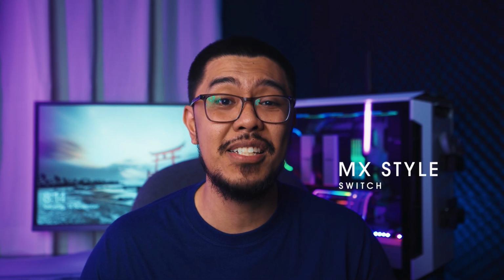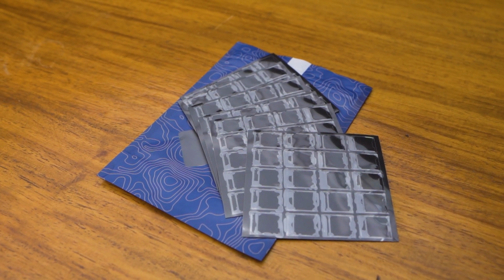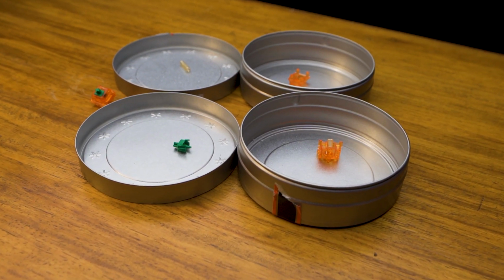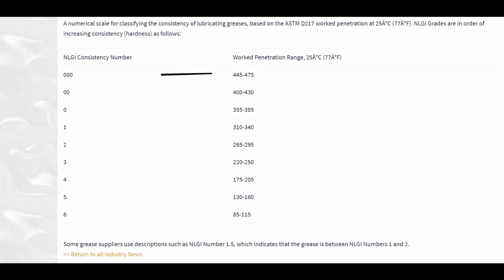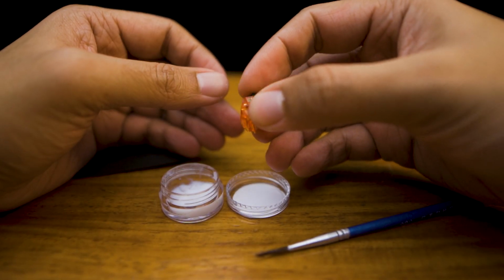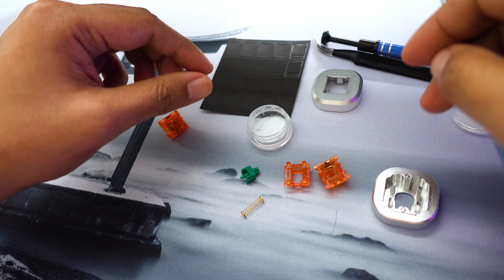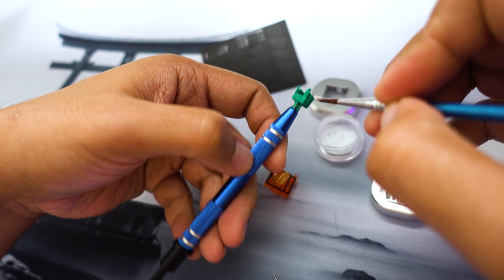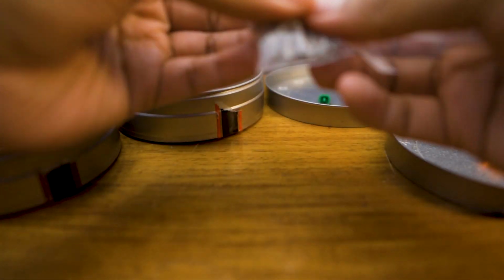How To Lube Keyboard Switches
How To Lube Keyboard Switches | Episode #033 | MGV #002

This week, we take a step back from photography and talk about another hobby of mine, mechanical keyboards! This time, we'll discuss siwtch lubricants and how to lube your mech switches!

Time stamps of the video:
00:00 - Intro
00:46 - Intro to lubing
01:38 - Switch types and anatomy of a switch
03:04 - Switch films
03:45 - Tools you need to lube a switch
04:27 - Types of lubricants (or lubes)
06:16 - Finally, Lubing switches!

I hope this video helps you get started in modding your keyboard!

Check out the another editing episode where we transformed a landscape image into a fine art minimalist image here:

My Gear for Photography, Post Processing, Vlogging, Tutorial Videos and more:

Joel Tjintjelaar's Quick Mask Pro and B&W Artisan Pro X

Camera:
Sony A6500
Sony A7II
Sony A7RII
Sony RX100 IV
Sony A7III

Lens:
Sony 24-105 f4 G OSS
Sony 16-35 f2.8 G Master
Sony 24-240 OSS
Sony Sonnar T* FE 35mm F2.8 ZA
Samyang 14mm f2.8
Venus Optics Laowa 15mm f/2 Zero-D
Sony Sonnar T* FE 55mm F1.8 ZA
Zeiss Batis 25mm f2
Zeiss Batis 85mm f1.8

Equipment:
Leofoto 324C + LH-40 Ballhead
Manfrotto BeFree Compact Travel Carbon Fiber Tripod
Moza AirCross
Zhiyun Weebil S
Haida M15 Holder (Sony 12-24mm)
15-Stop Haida Red Diamond ND Filter (150x150)
Sony RMT-DSLR2 Wireless IR Remote Commander

Bags:
Lowepro ProTactic 450 AW Camera Backpack
Haida 150mm Filter Bag
Haida M15 Filter Bag
Peak Design Sling 6L (Midnight Blue)
Peak Design Travel Line Backpack 45L (Black)